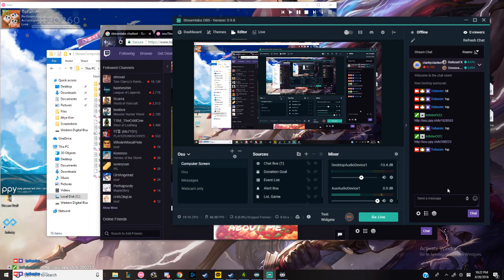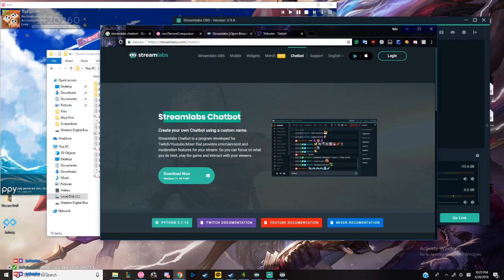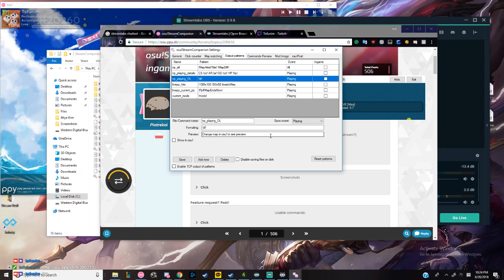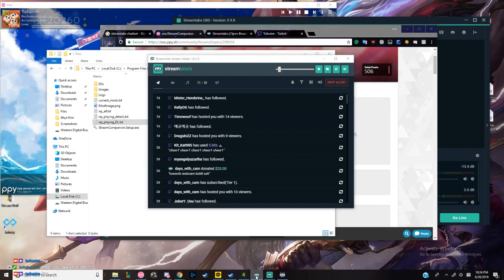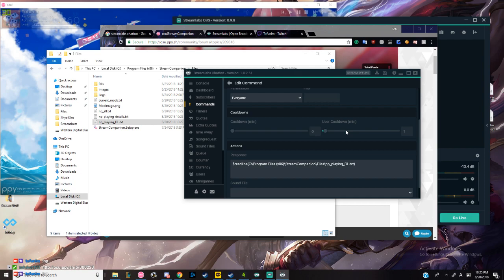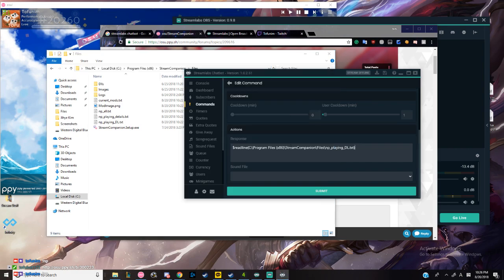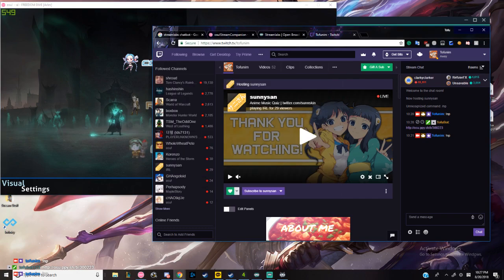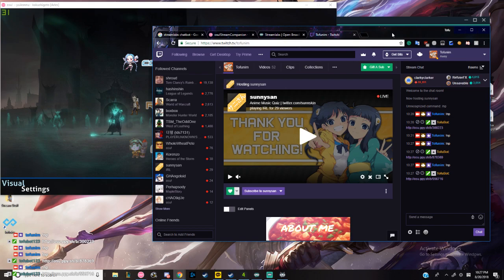How to make a !np command on Twitch for osu! streamers! (Old method but still works)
Sorry for the static noise in the background, my headset mic is like half-broken.

Hey guys! This is a short tutorial on how to make a !np command on Twitch for osu! streamers.

Some viewers might ask for the beatmap link so they can download it for themselves. Instead of searching for it and then copy and pasting it every single time, why not make a simple command to make things easier?

$readline(C:\Program Files (x86)\StreamCompanion\Files\np_playing_DL.txt)
OR
$readline(insert file pathway here)